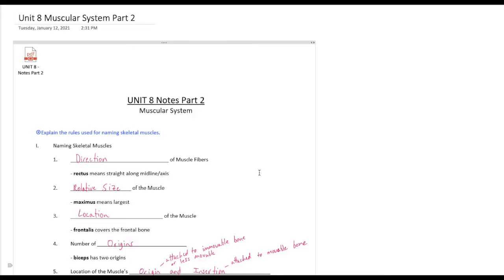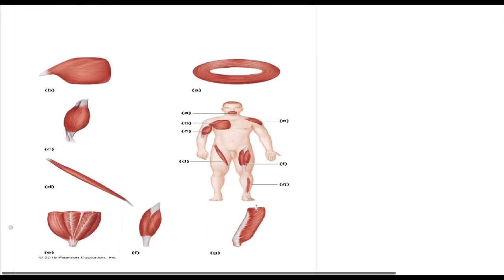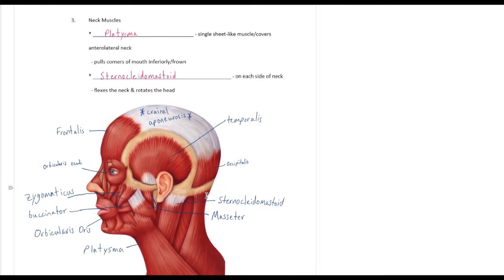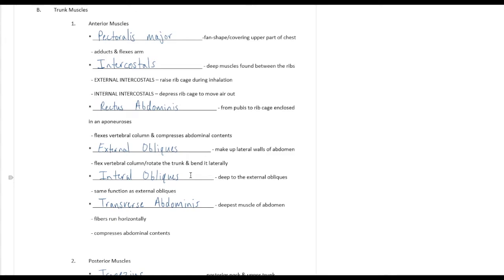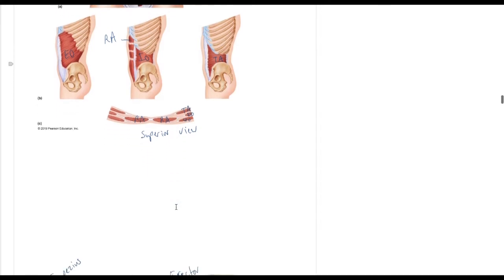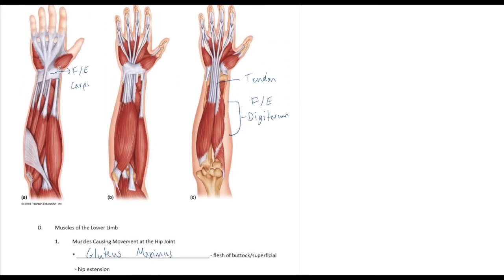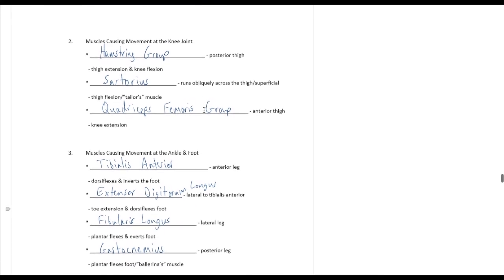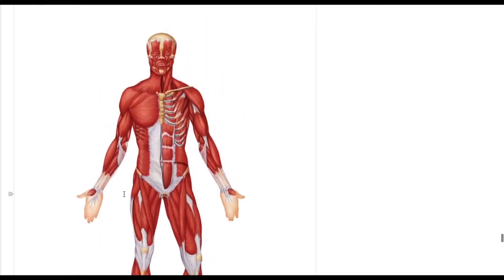Unit 8 Part 2 Notes